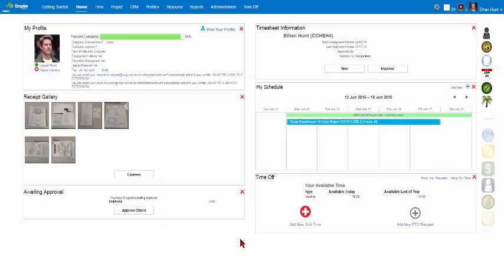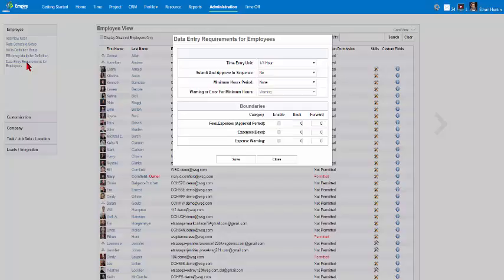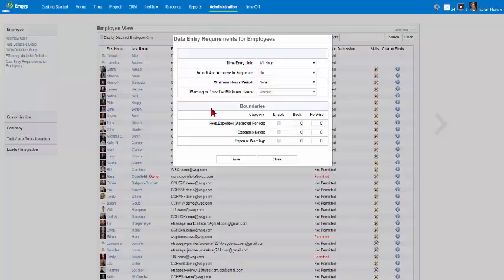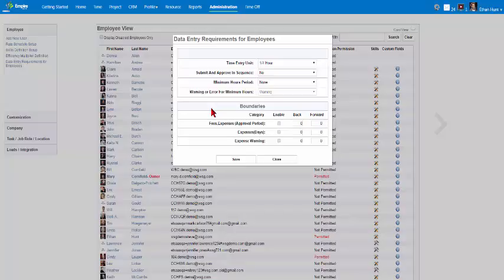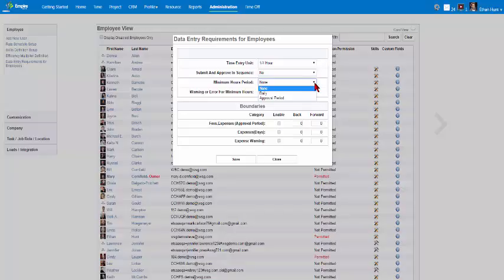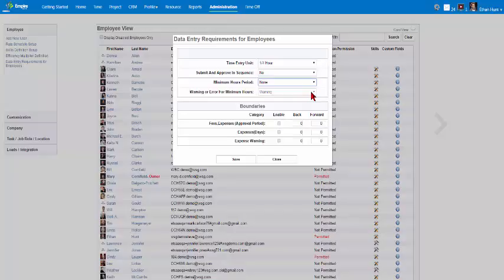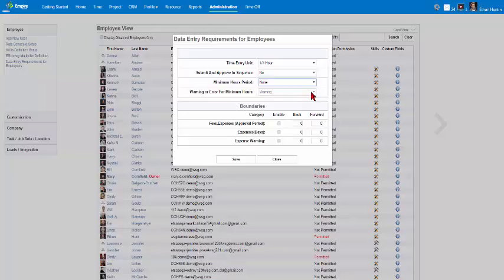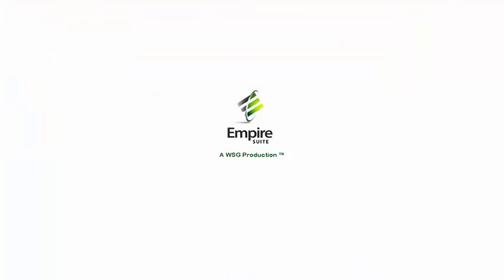How To Set Employee Data Entry Requirements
This video tutorial will demonstrate how to set Employee data requirements in Empire SUITE.